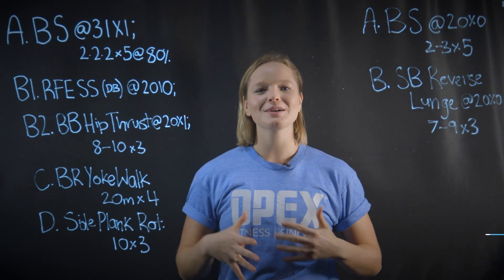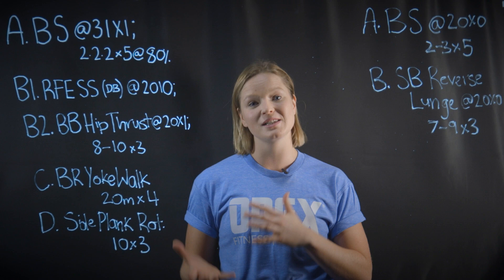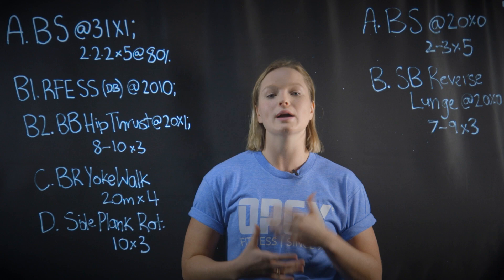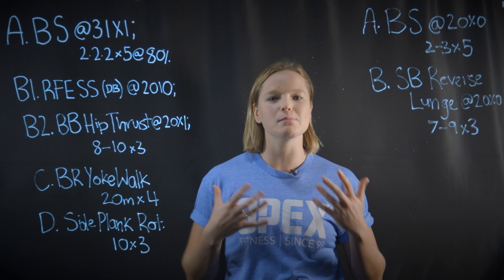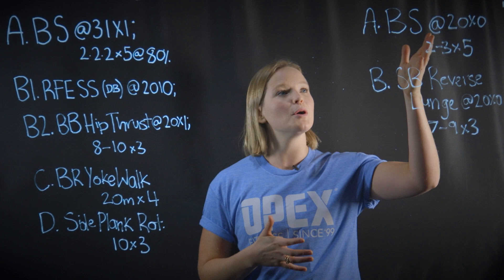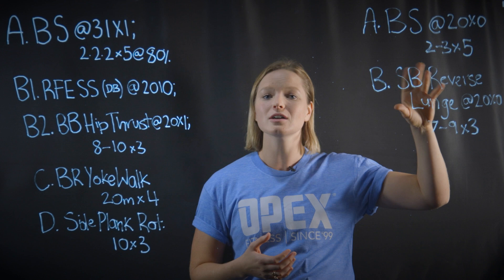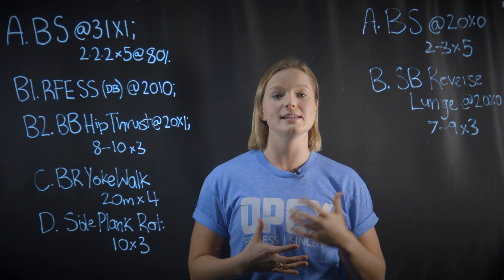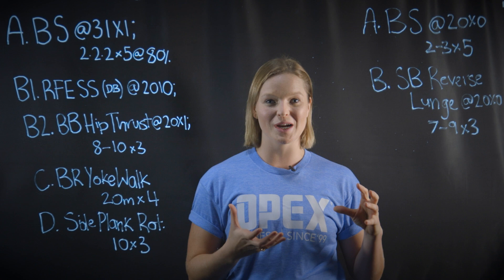Back Squat Day - Accumulation vs. Intensification Program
In this video, Georgia Smith explains the characteristics of accumulation and intensification training phases and illustrates these through two sample training days for the squat.